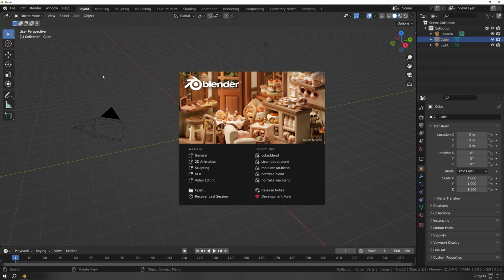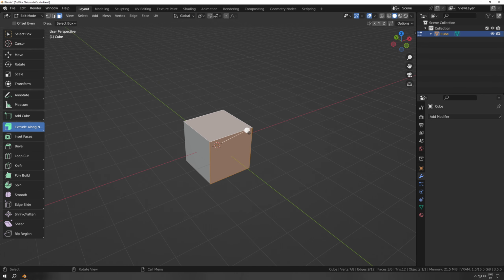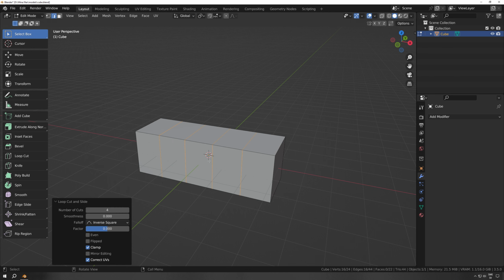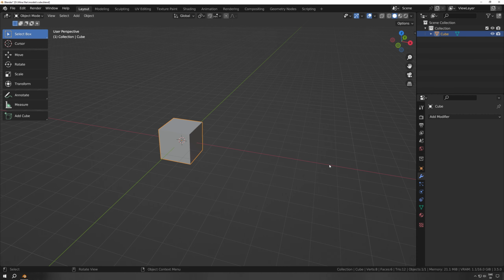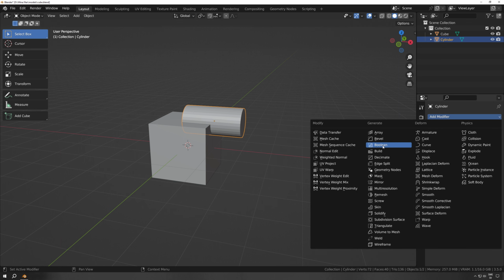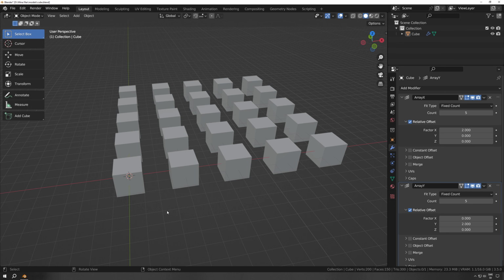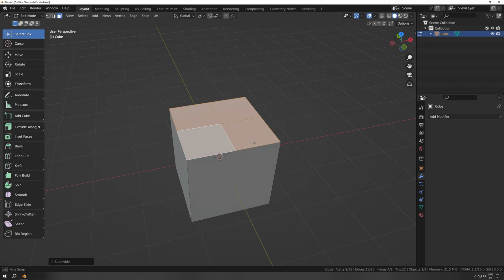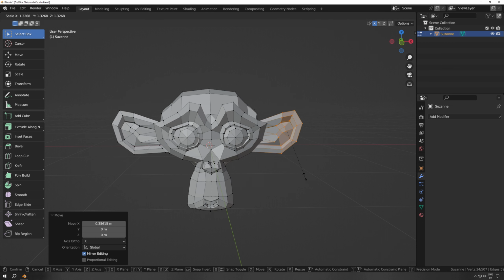Blender Game Assets Modelling - Part 2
A beginner level tutorial focused on modelling game assets. I'm using Blender to make assets for Cites: Skylines for my  @sthlm1925 project.

00:00 Introduction
00:18 The toolbar
01:03 Extrude
02:41 Inset
03:28 Bevel
04:19 Loop cut
04:49 Knife
06:03 Modifiers
07:07 Array
07:53 Mirror
08:17 Subdivision surface
09:09 Boolean
10:27 Stacking and applying modifiers
13:05 More editing in edit mode
16:23 Wrap up of part 2